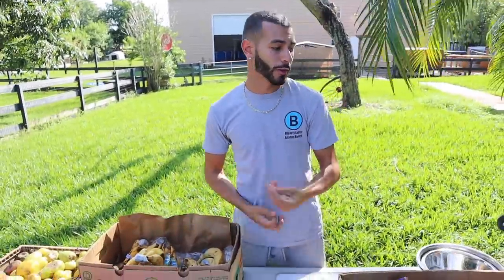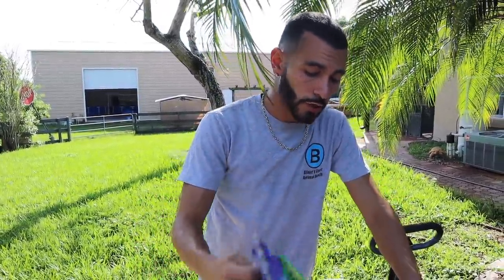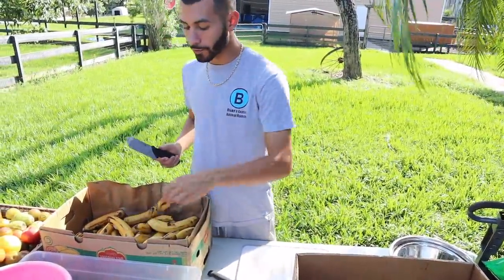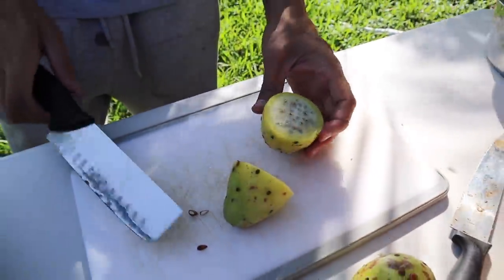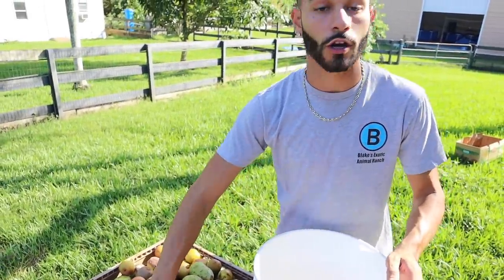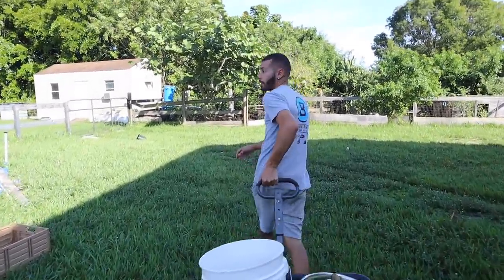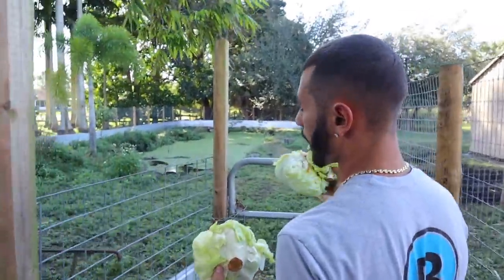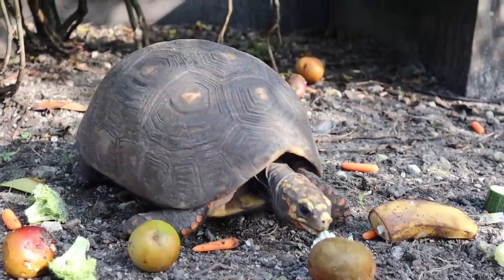*FULL TOUR* FEEDING For ALL MY TURTLES & TORTOISES!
Instagram  ——— @BlakesExoticAnimalRanch
Edited By: Dylan Moll Photography & Editing